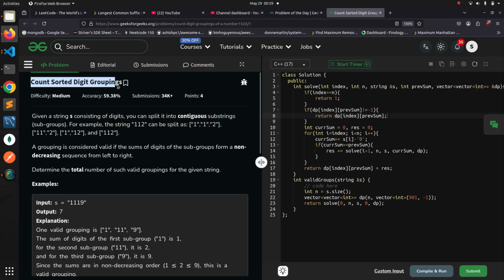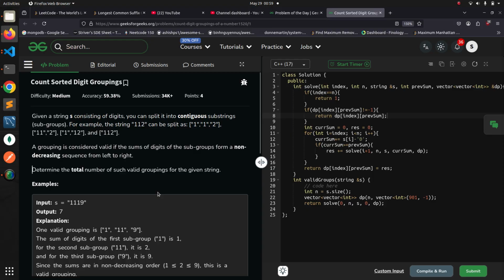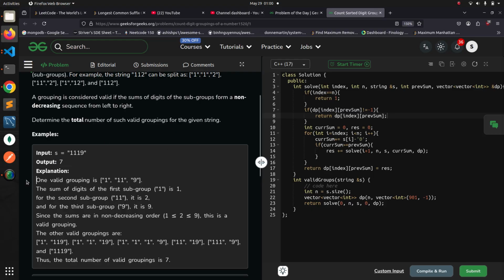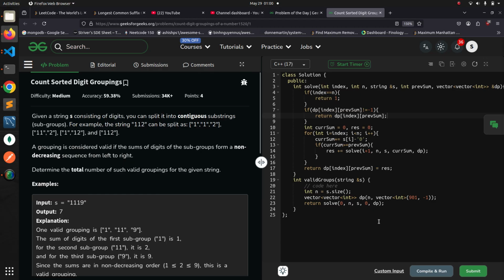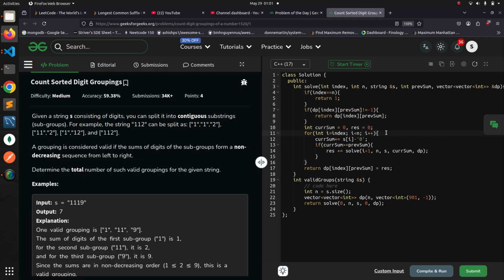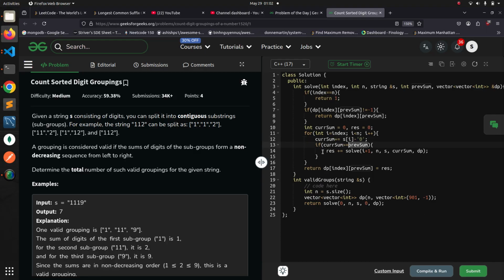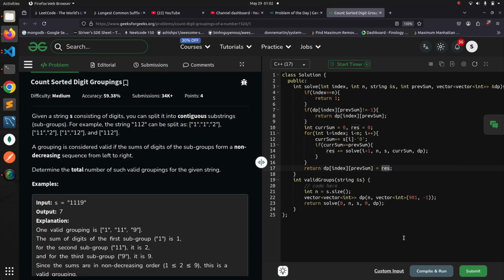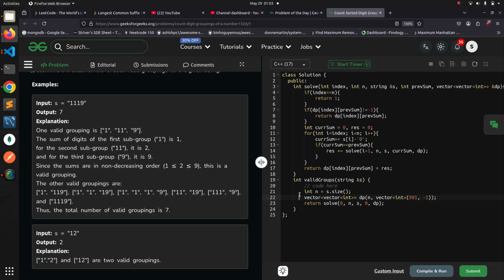GFG | Count Sorted Digit Groupings